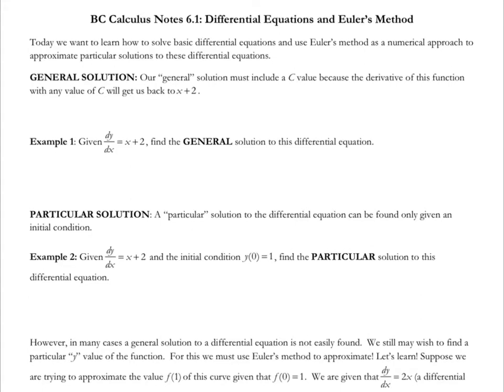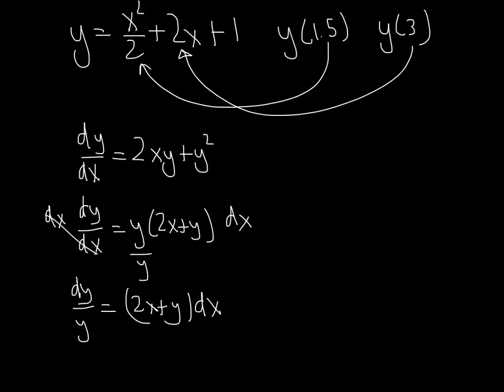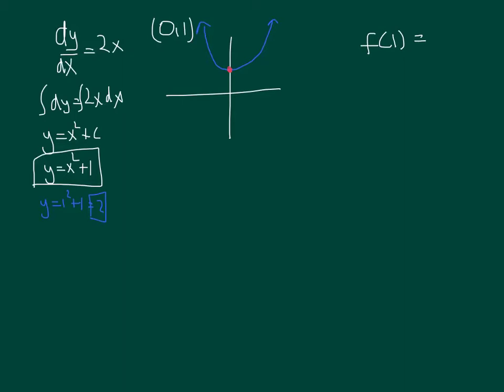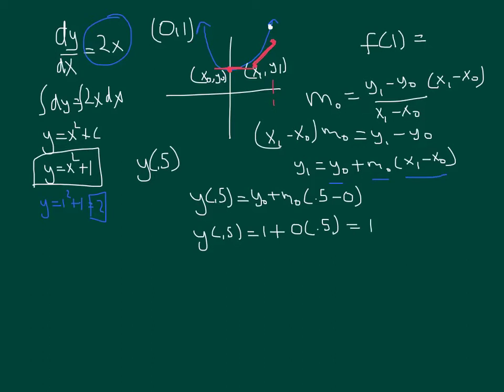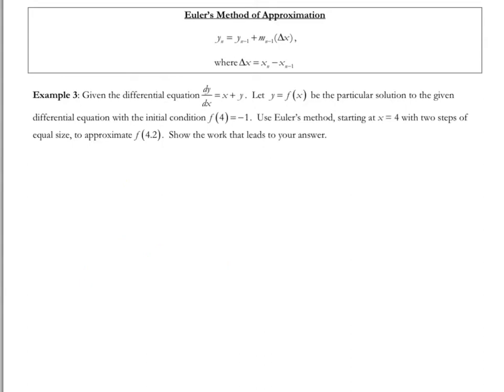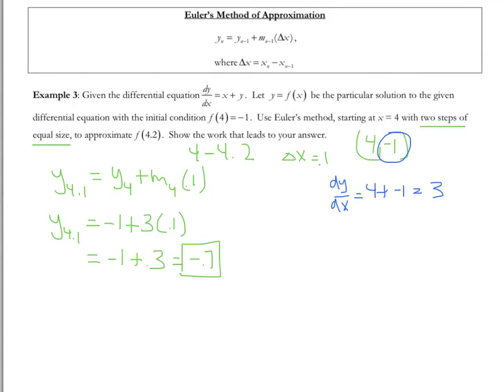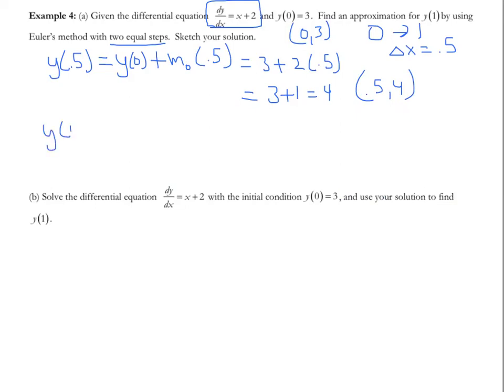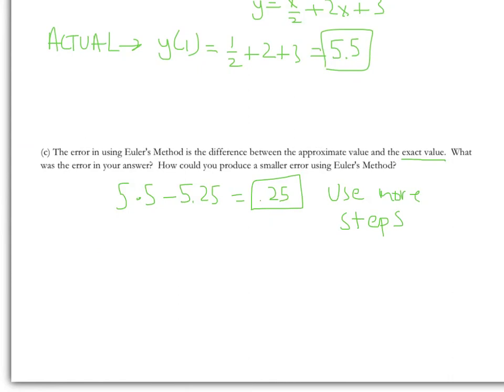Euler's method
eulers method